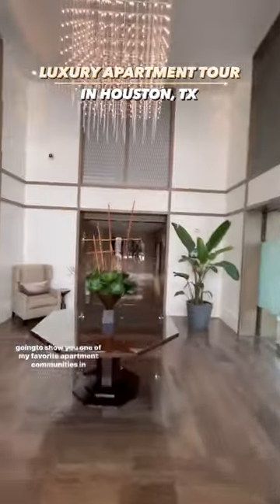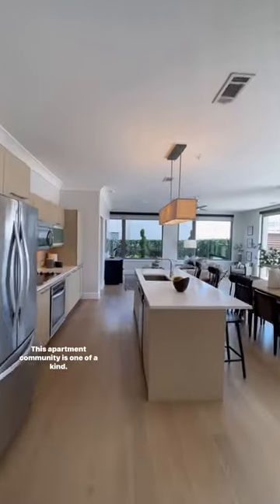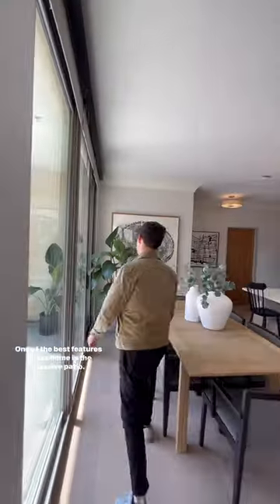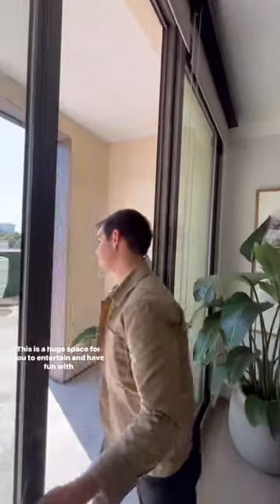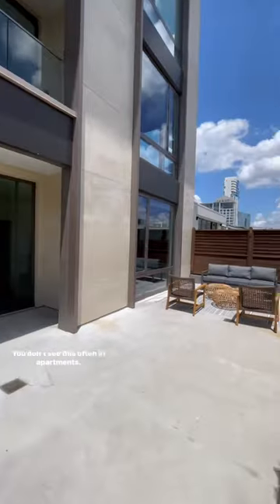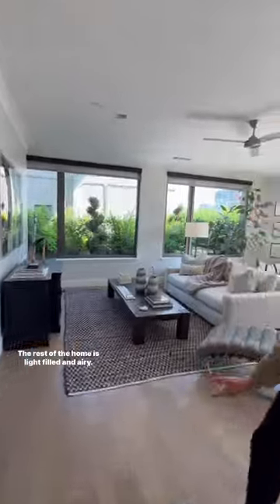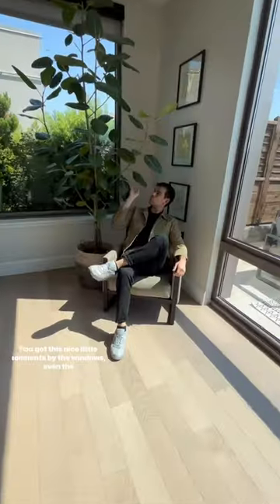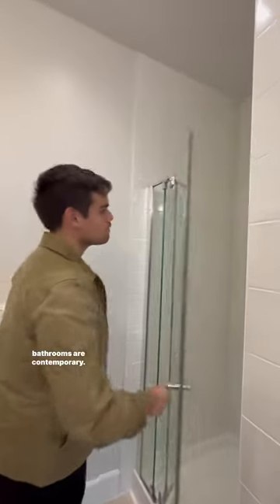Houston Apartment Tour - Luxury Apartment Tour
Dreamy minimalist luxury apartments in Houston 🖤 Comment “info” for listing! ⤵️

Best Pricing:
💫 1 Bed • $2,256
💫 2 Bed • $2,773

Amenities:
🛍️ Walkable To Fine Dining & Retail
🤵‍♂️ 24/7 Concierge
🏊‍♂️ 2 Resort Style Pools
🏋️‍♀️ 24/7 Fitness Center
🍿 On-Site Movie Theatre
…And More!

📍River Oaks

📩 DM @FancyApartmentsHTX To Tour!

👉 SHARE this reel with a friend that needs to rent!